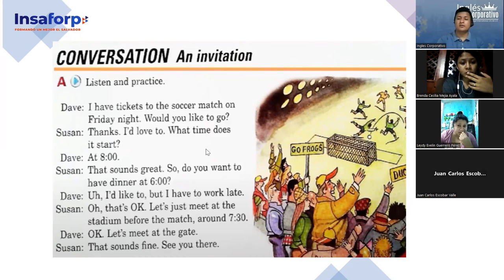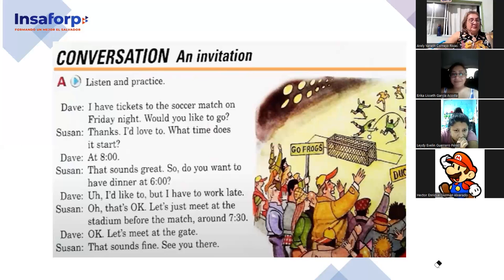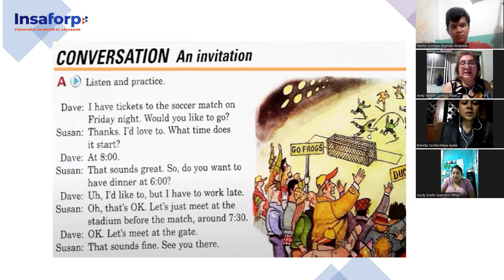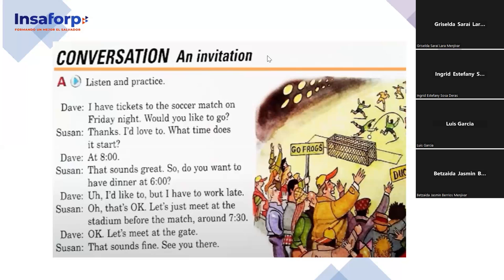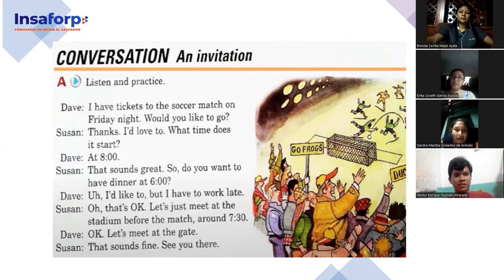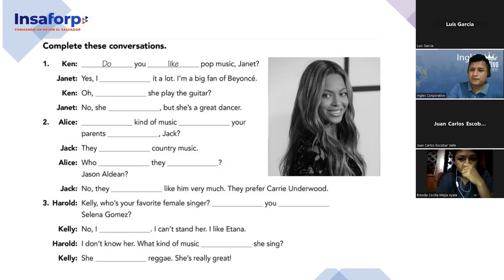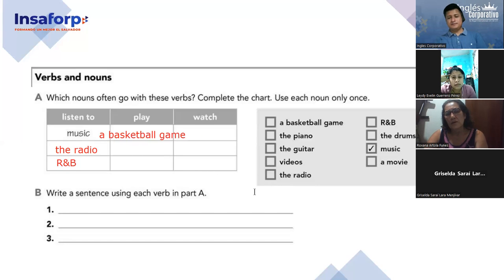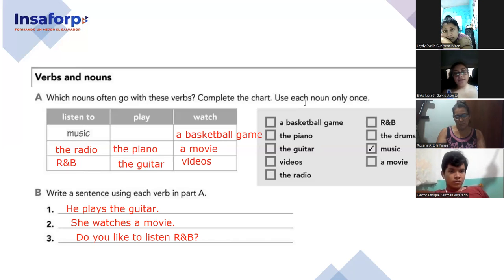SESION 11-11-10-2023-FI-REGAL-97-PALOMO-Leisure Activities